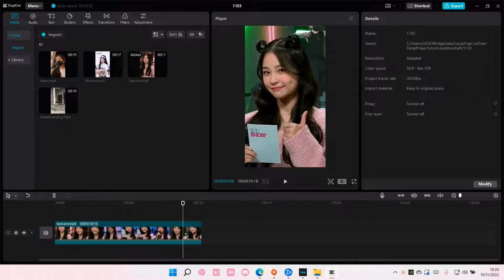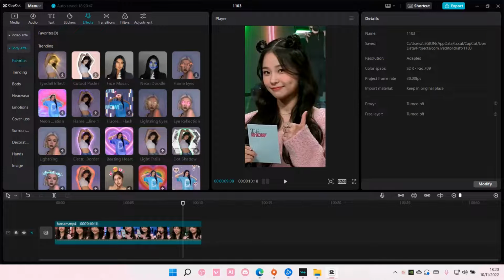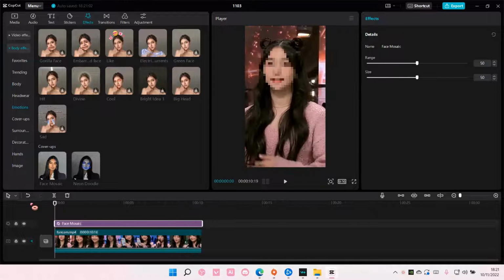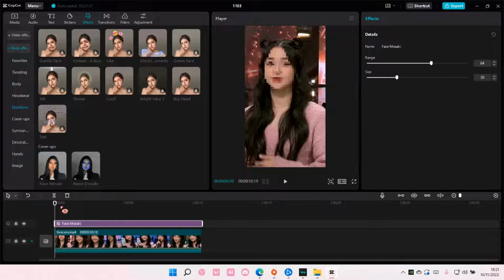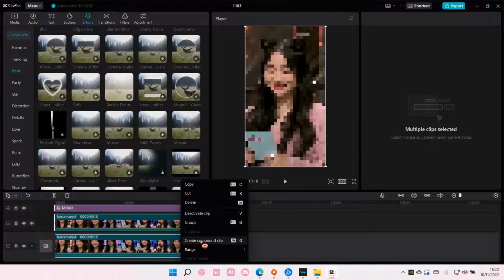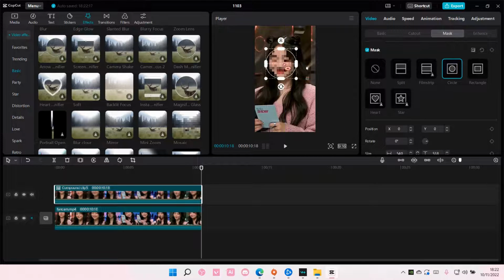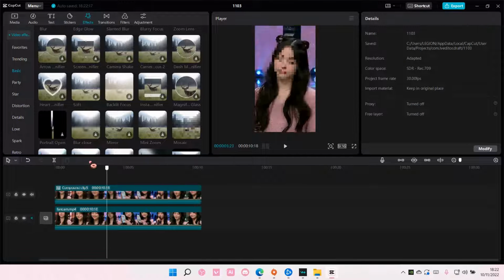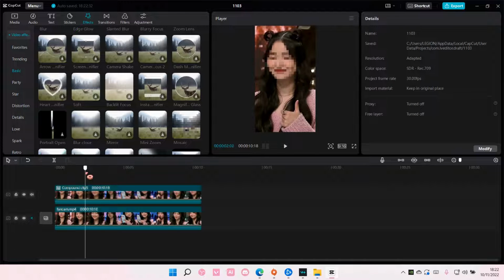How To Pixelate Face In CapCut PC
This tutorial will show you how you can pixelate face in CapCut PC.